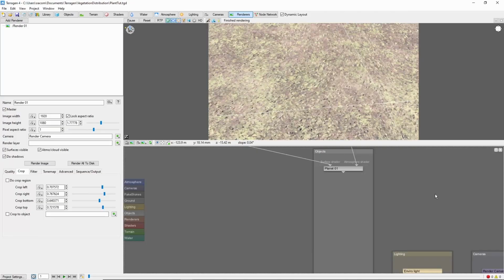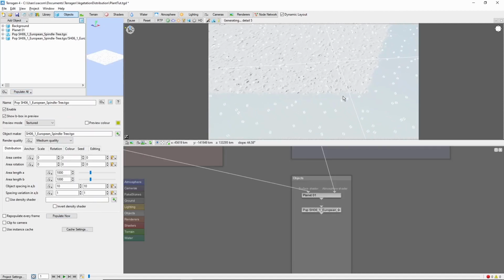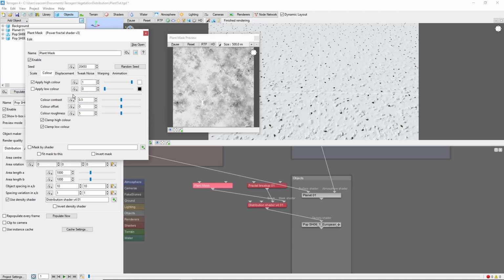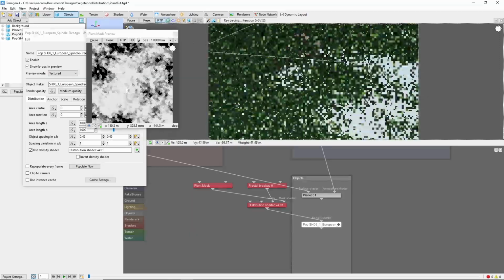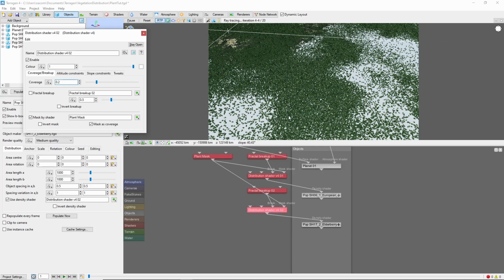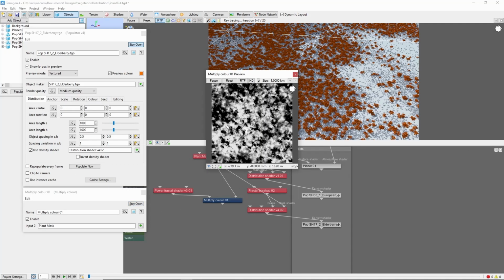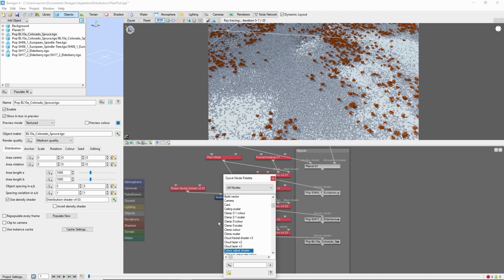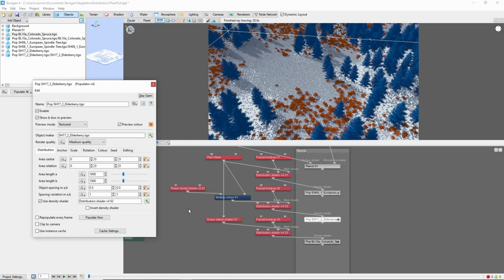Terragen 4 Basics: Improving Plant Placement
Three key techniques for achieving more natural looking vegetation in Terragen 4.  This video is part of an introductory series on Terragen.